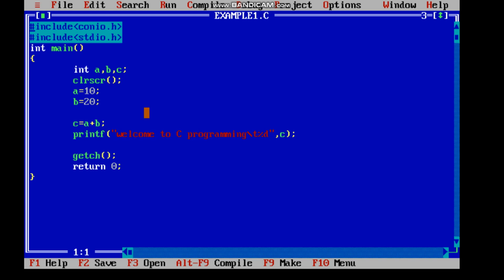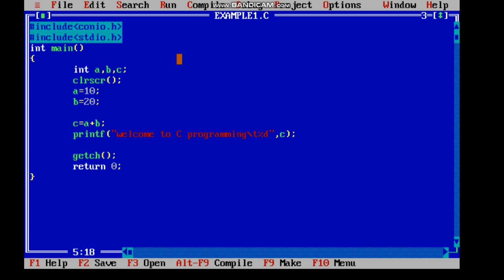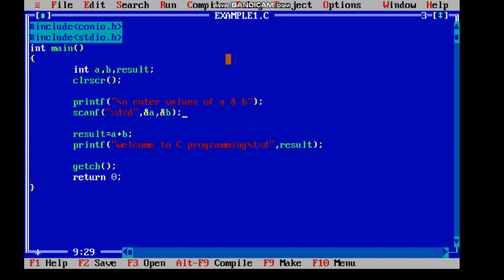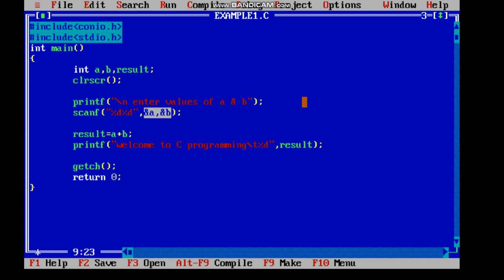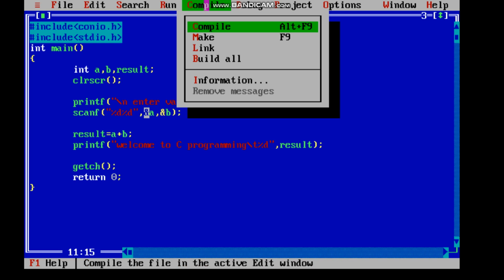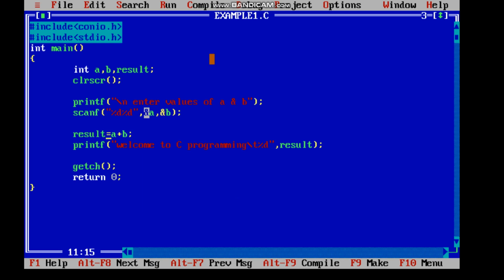C Programming Practical basics 2